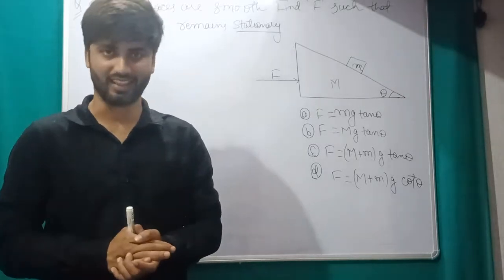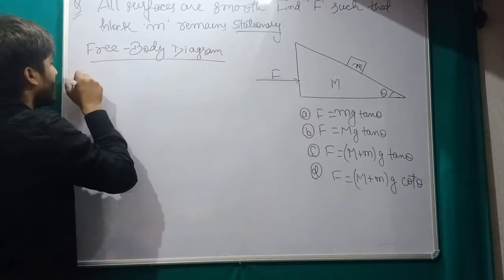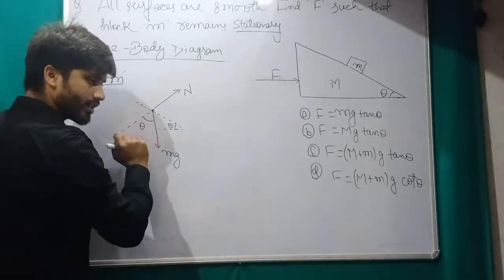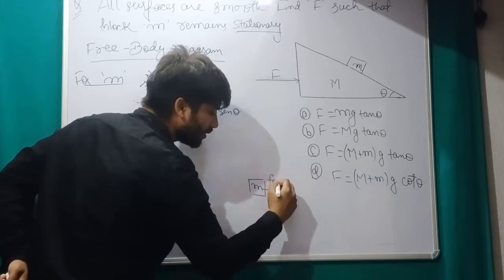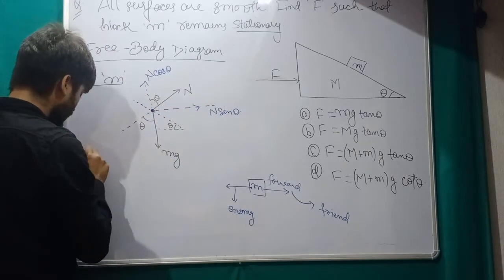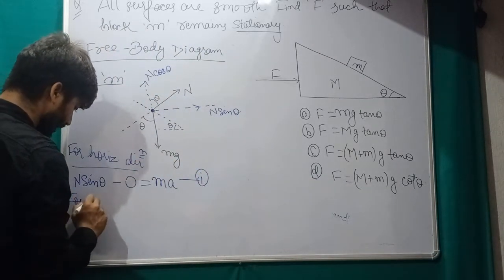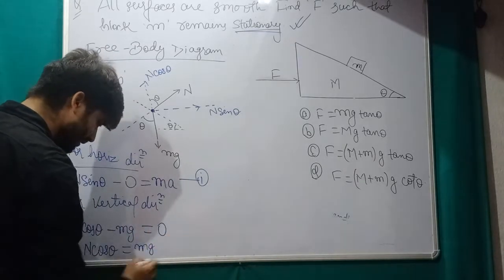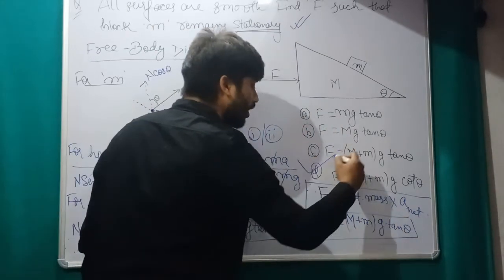JEE/NEET Wedge - Mass problem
NLM wedge -mass problem